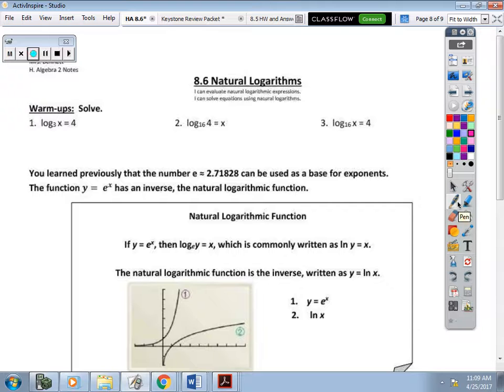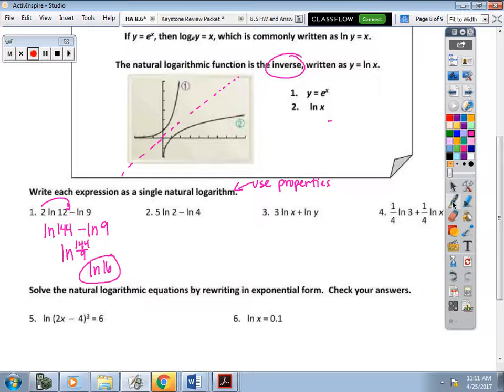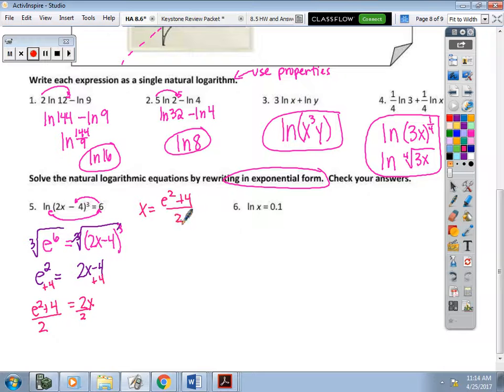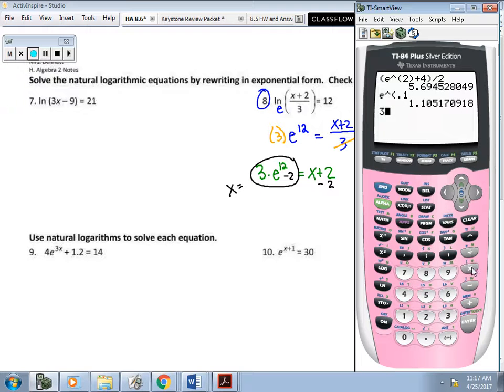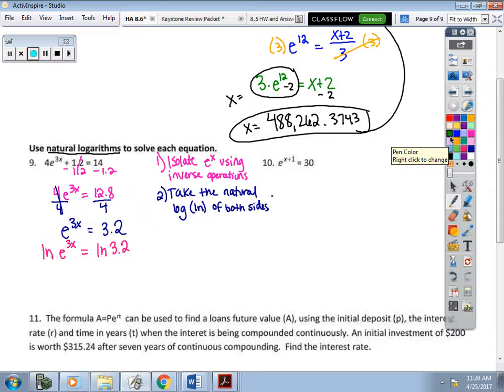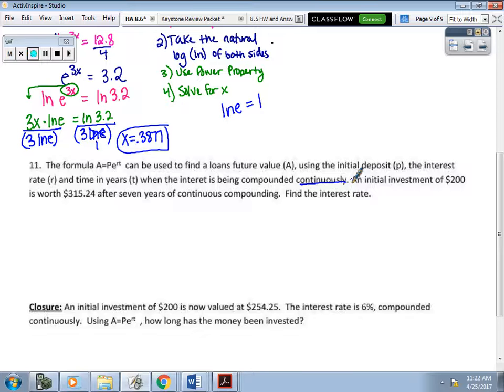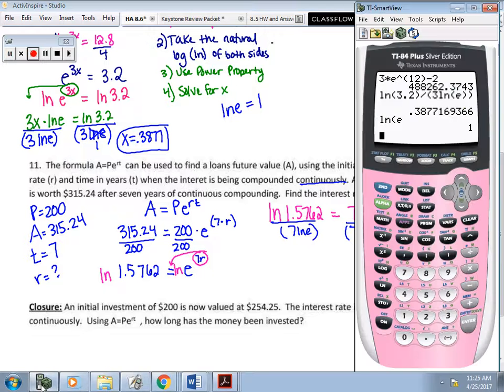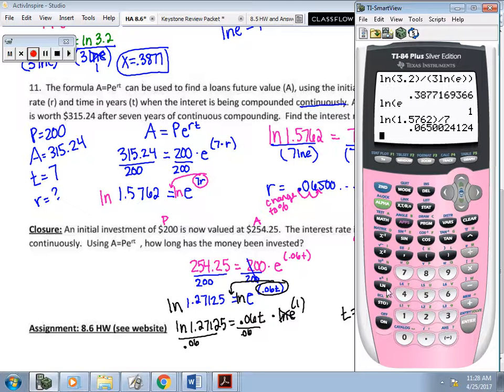8 6 Recording